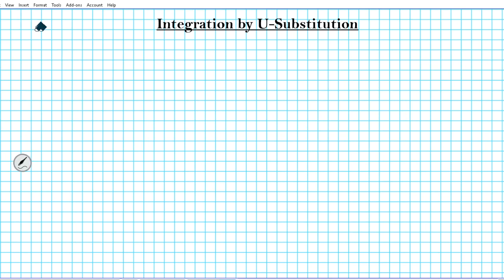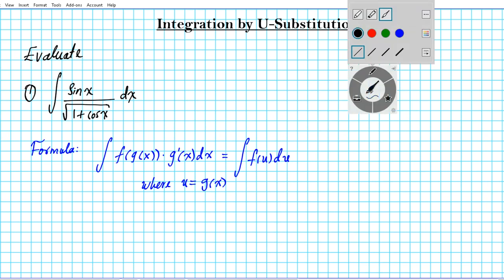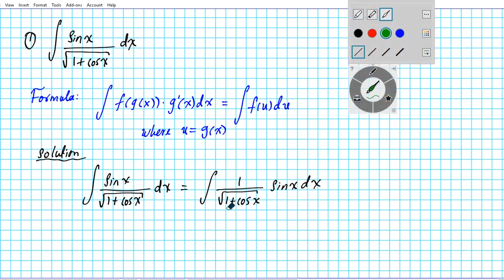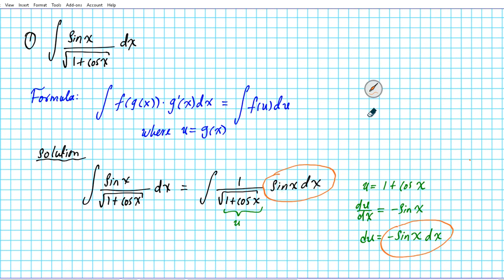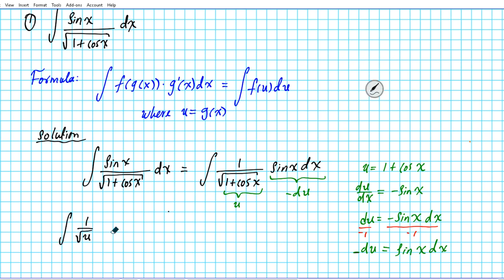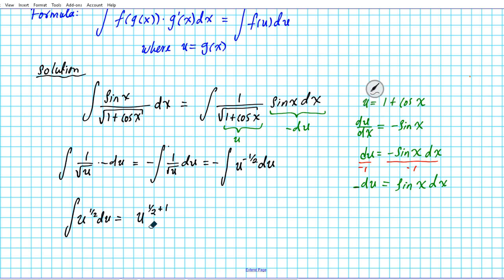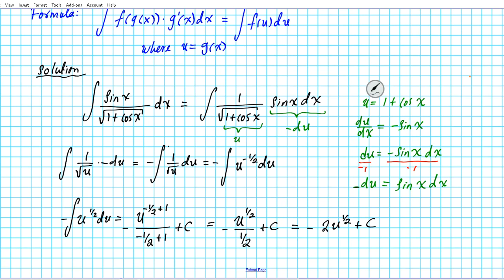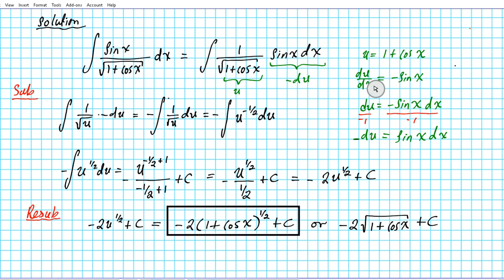How to Evaluate Integrals using the U Substitution method #1 VtextBa#1 sub calc calculus